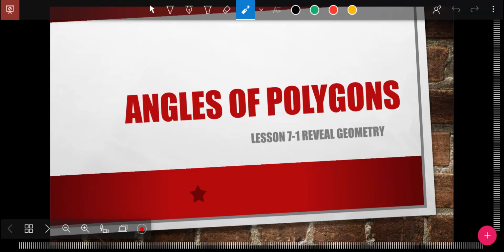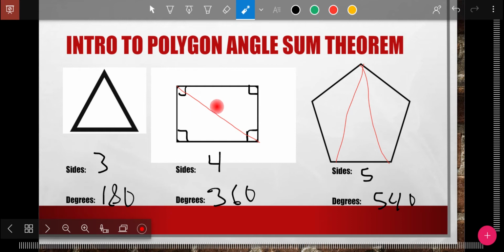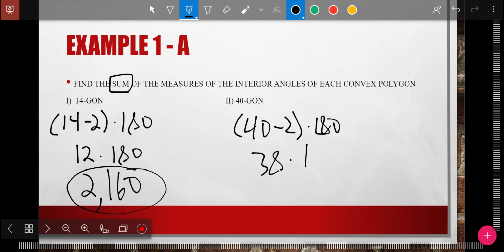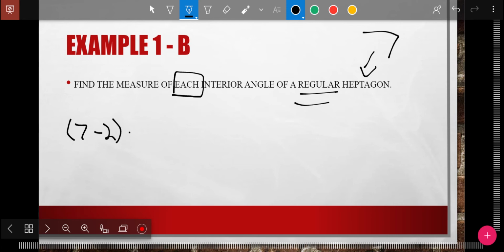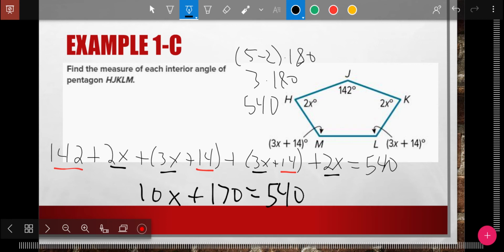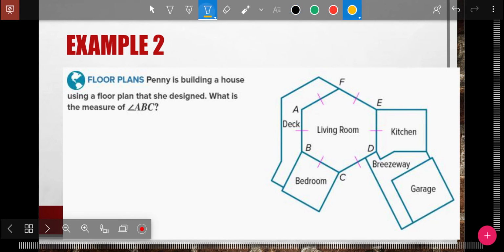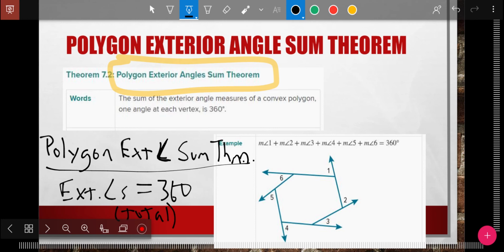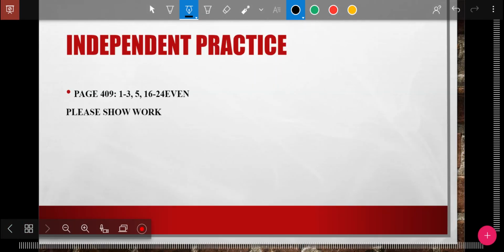7-1 Notes -Geo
Notes on Angles in Polygons from Reveal Geometry 7-1